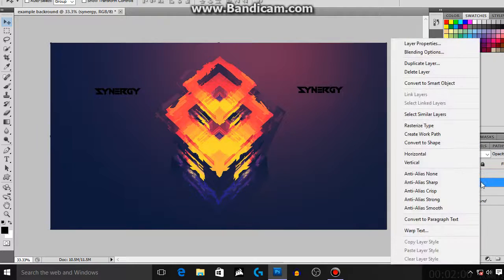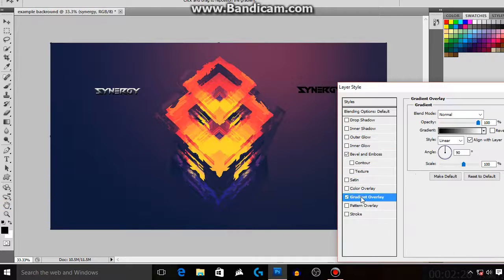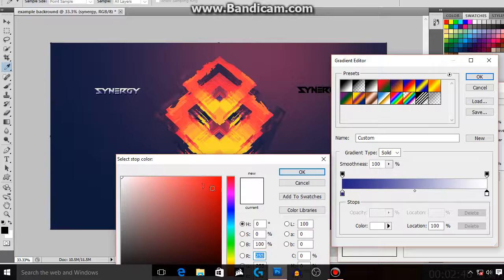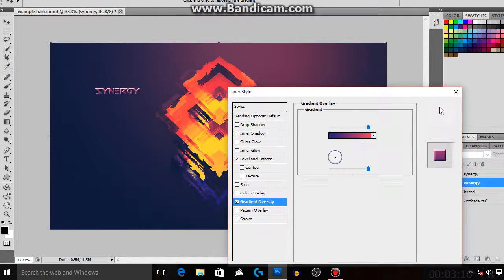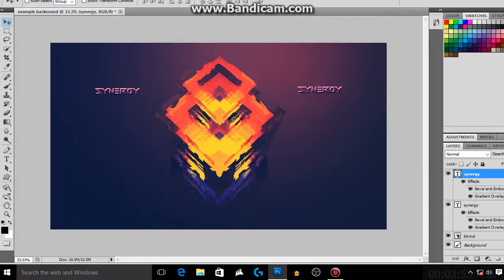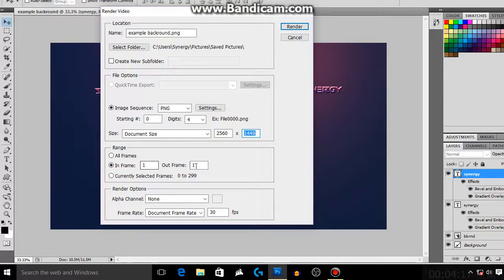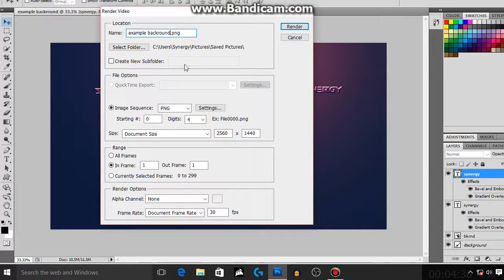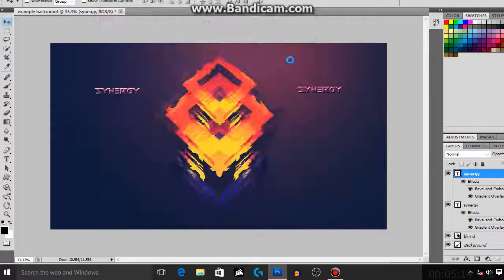Photoshop: How to make a desktop/youtube background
Just a really shitty video that gets the point across but with barebones   techniques...  :)